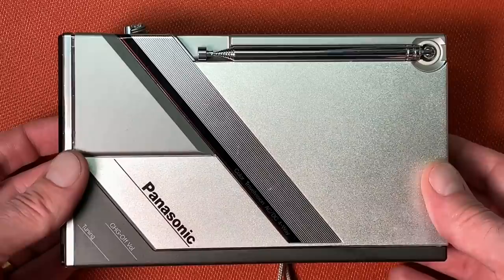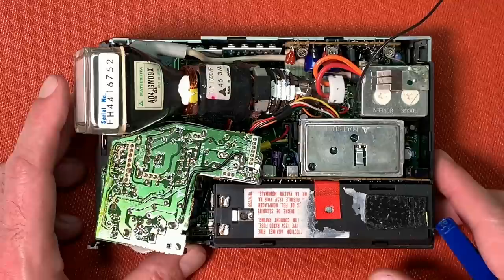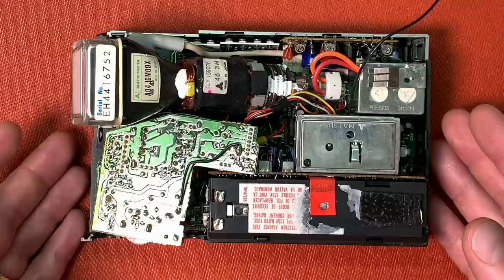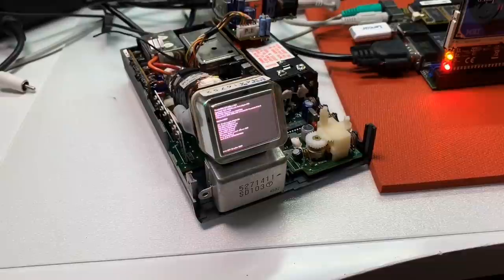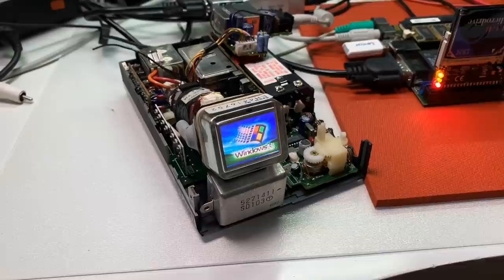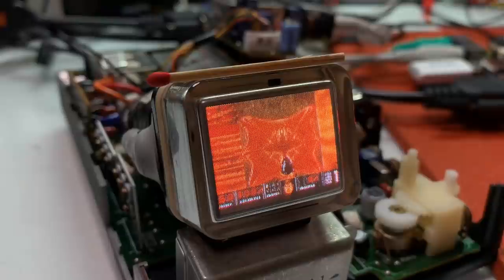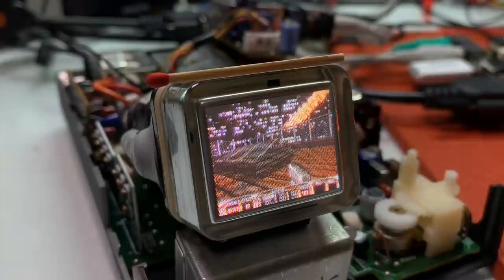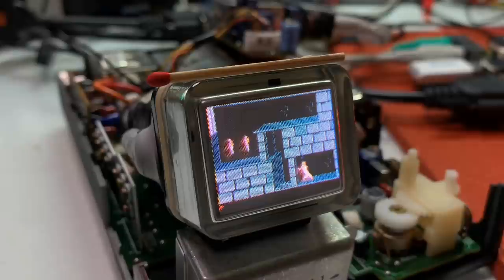Worlds Smallest Color CRT Monitor & Retro Gaming Pentium 266 MMX SBC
1,5 Inch Color CRT on Windows 98 & Pentium 266MMX Single Board Computer (SBC).
Here we are testing the worlds smallest color CRT monitor. Actually its an Panasonic CT-101 TV Set from the early 80s. Some nice retro computer stuff with playing some games like Doom, DukeNukem3d and Quake. In Part 1 of this episode you can see how to set up a Pentium SBC.

Showed Games in the video:
Doom, DukeNukem3d, Quake, Pinball Dreams, Prince of Persia 1,

Techdemo at the end of the Video: Amnesia